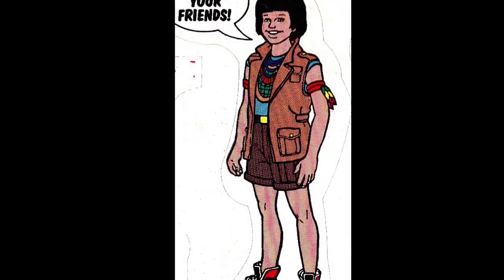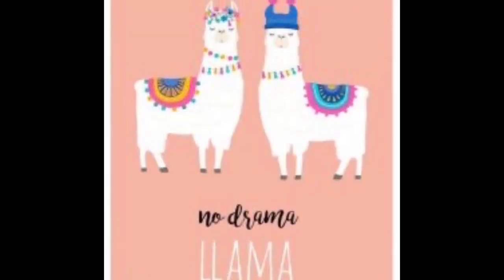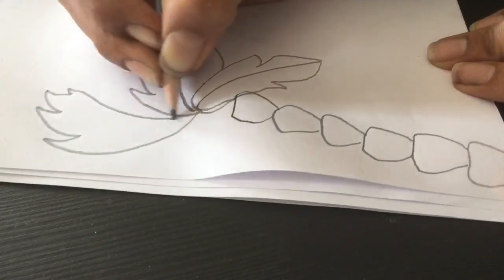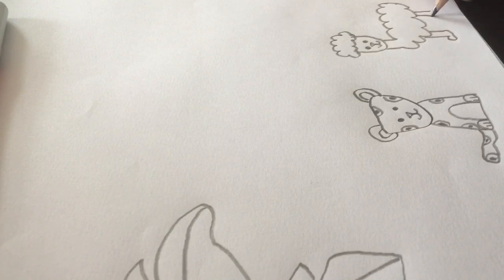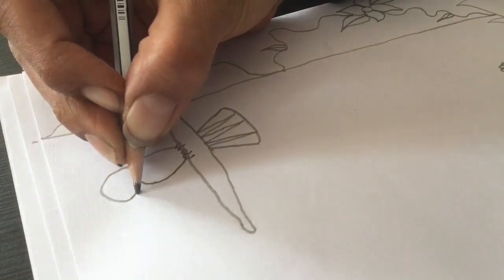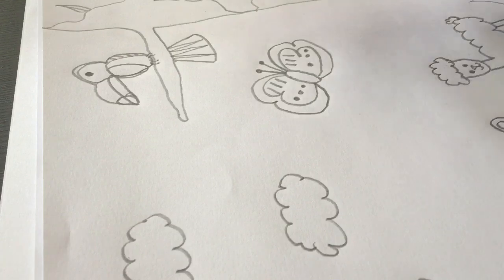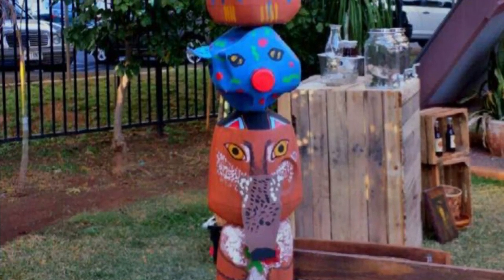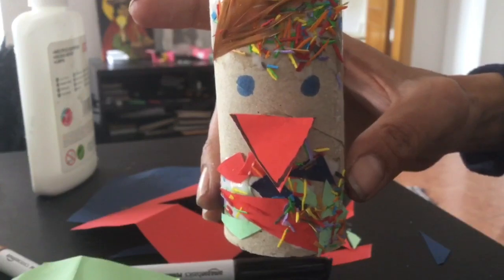This episode showcases Ma- Ti, a planeteer from South America.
Slideshow and a couple diy crafts